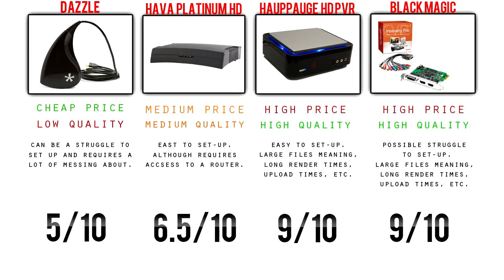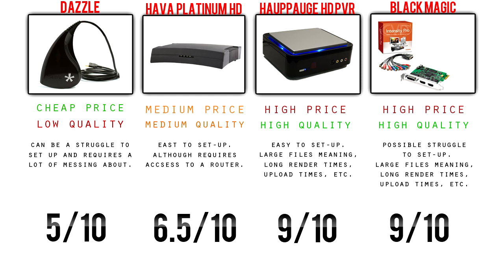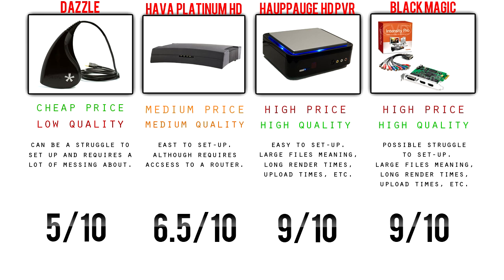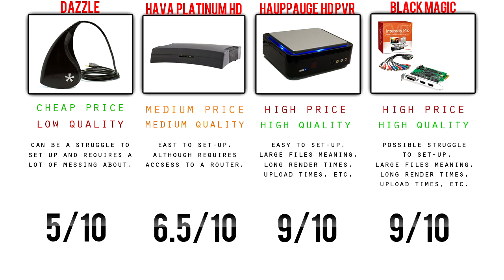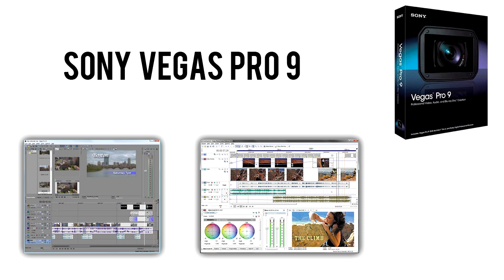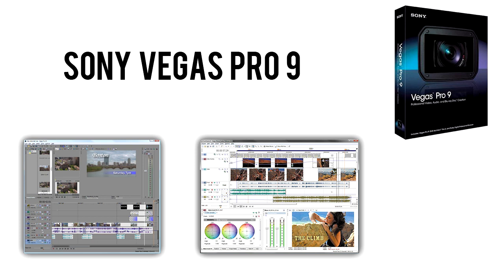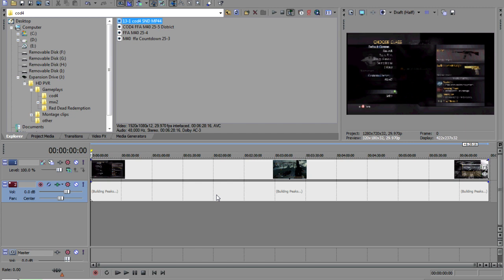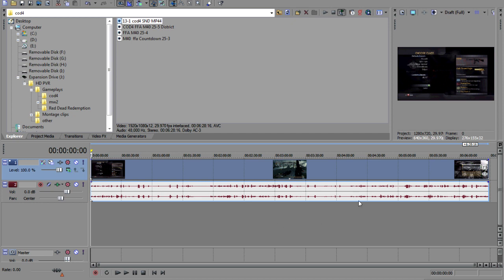Recording and uploading your own videos - Tutorial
I get this question a LOT . So here is the answer.

I will also make a video on setting up your youtube channel and gaining publicity, etc. Thanks, i spent a lot of time orginizing this video. A 'like' and 'fave' would be awesome.

Thanks ;)